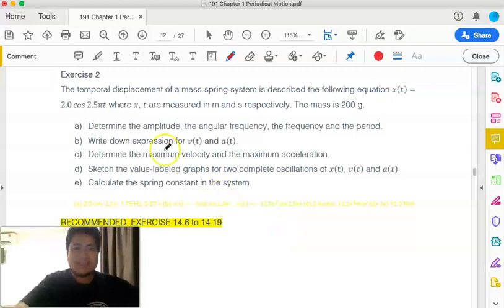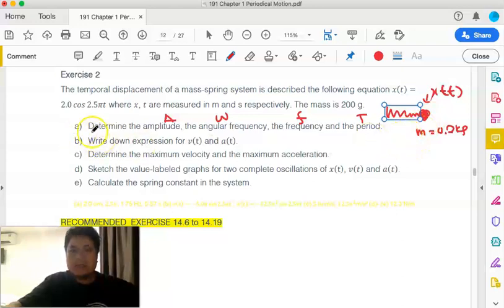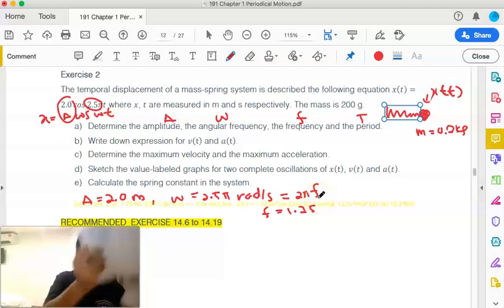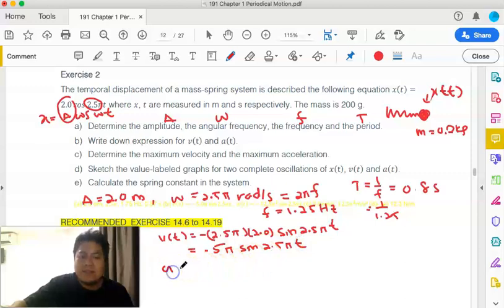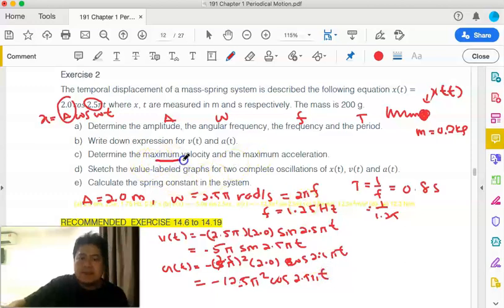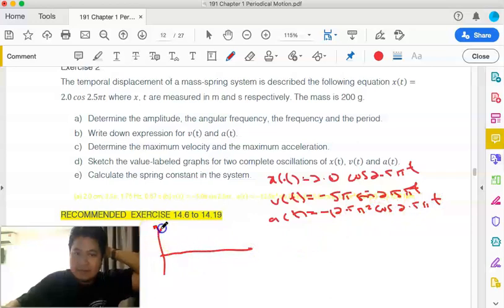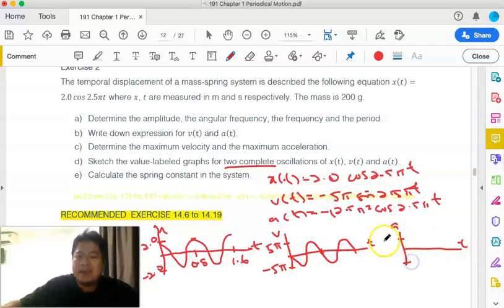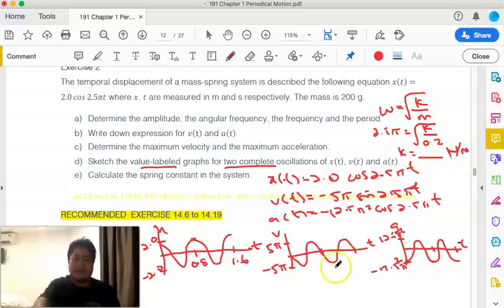1.2.7 SHM Calculation - Example